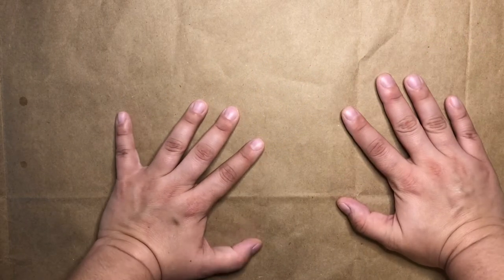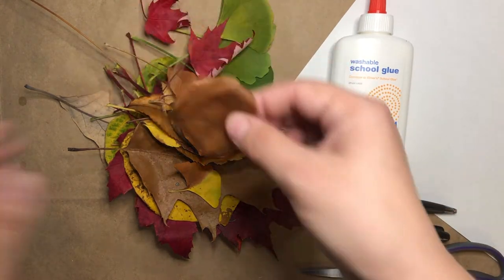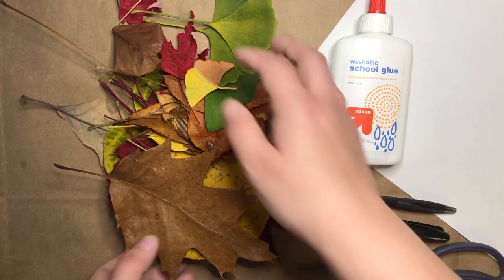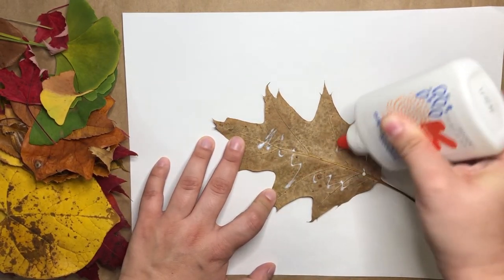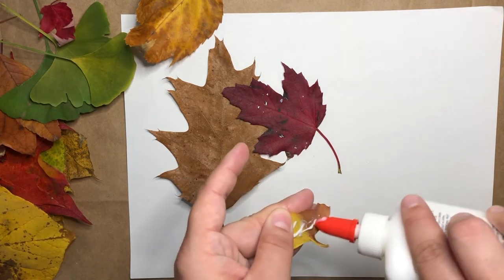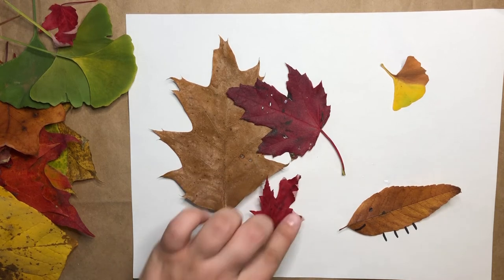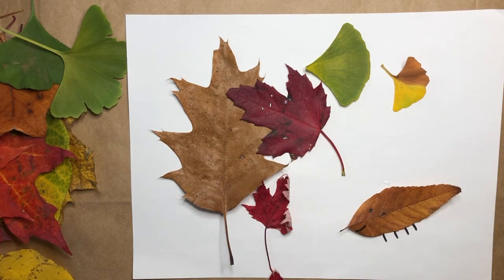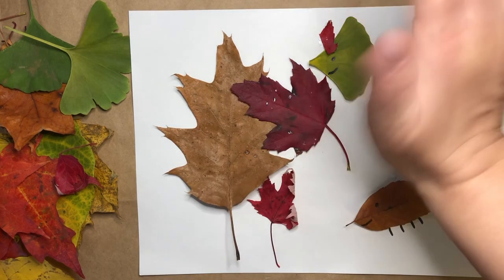MSCR Makes: Leaf Collage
Hi Everyone! Welcome to MSCR makes: a video series with short craft idea videos for the whole family. I’m Miss Julia, your host, and today we will be creating collages using gathered leaves!.

Here’s what you’ll need:
-Paper
-Glue
-Gathered leaves
*Optional: Pen, Marker, and Scissors

Also, consider signing up for MSCR Makes @ Home Kits! Each kit includes materials, access to online videos, and exclusive MSCR Makes projects.

MSCR registration is open now - HERE, for more projects like these check out MSCR youth Art and Enrichment classes!